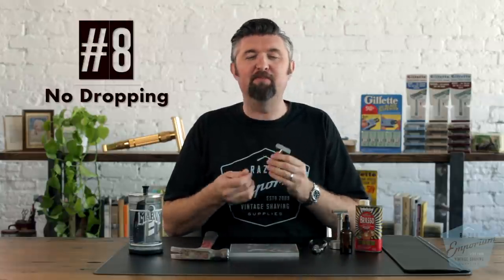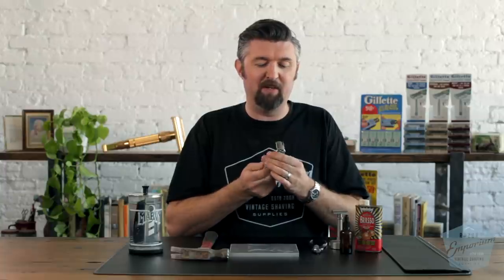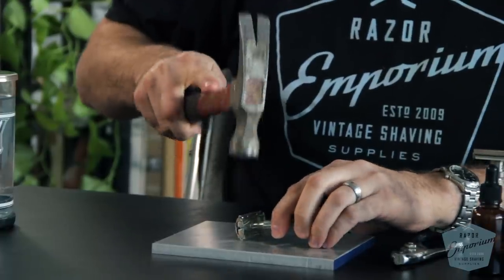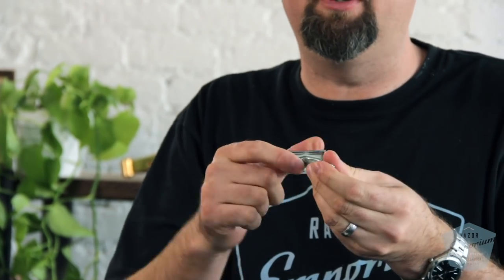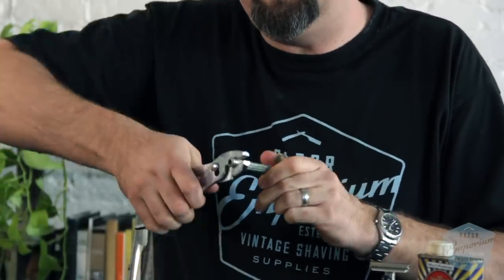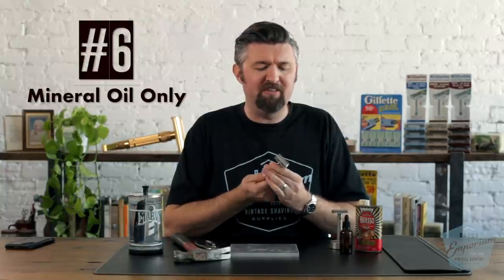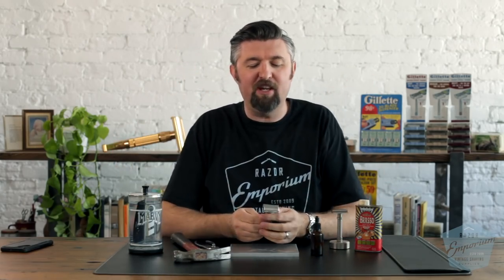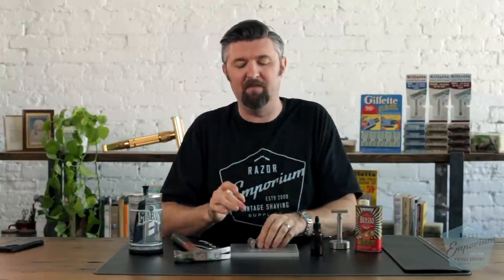10 Tips to NOT Destroy Your Double Edge Safety Razors!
If you've made far too many of these mistakes and need some help visit our service page!

Have a razor that needs to be cleaned, polished and adjusted? Tune it up!
Vintage safety razors pack some of the most bang for the buck, but knowing if they are fully functional, hygienic and shave-ready is a different story. Starting at $29, we offer a professional restoration that helps bring your old-school razor back to its glory days.

*Please Note: Specialty razors include Bottom Dial Fatboy, Red Dot Fatboy, and Toggle Safety Razors.

0:00 Introduction
0:34 No Barbicide
1:37 No Metal Polish
3:16 No Dropping
4:25 No Garage Tools
5:47 Mineral Oil Only
6:46 No Boiling
7:49 No Vinegar
8:45 Detergent Only
9:26 Dry Your Blade
10:58 No Dishwasher

We first clean your razor in our industrial ultrasonic machine to remove any soap scum, mineral deposits and grime. Disassembly is carried out for the best results whenever possible.
Next we carefully polish the inside and out of your razor, bringing the vintage metal up to a high luster.
Mechanical adjustments are made to ensure the best functionality of your razor.
We carry out any painting that is needed - numbers on adjusters, tips on super speeds and black handles. We use color-matched powder coating that exactly replicates the original factory colors and process.
Razors are again cleaned and sanitized before being lubricated and mailed back home. We include a free Polishing Cloth that will safely keep the shine on your vintage find!
Professionally servicing means you'll get the best shaves possible knowing that your razor is functioning as it was designed to. Eliminate common problems that affect shaving performance such as:

Bent guards
Uneven blade gap
Frozen adjusters
Loose handles
Jammed doors
Twist To Open issues
Broken Clicker Spring (if you have an adjustable and it doesn't click anymore select the above option)

INSTRUCTIONS FOR SENDING YOUR RAZOR IN FOR SERVICE
"Add to Cart" this service, check-out and make payment.
You will purchase Shipping during checkout, this is how we will return your razor after completion.
You will receive an Order Confirmation E-mail within minutes of your purchase. Click the link that says Shipping Instructions for Service Work and follow the directions. Include the ticket number / bar code scan form in your package.
Send in your razor however you choose - USPS Small Flat Rate box is our recommendation. The postage you have purchased already is for return shipping.
We'll let you know when we receive your razor and keep you updated during the process.
Our turn-around time is 3-5 business days once we receive your razor.

Our Guarantee
We promise to deliver to you a "Shave Ready" razor that has been polished, adjusted, sanitized and lubricated. We guarantee our work for 30 days from the date we ship it back to you, giving you the confidence to enjoy using a quality vintage razor!